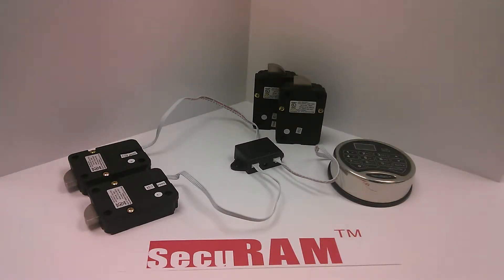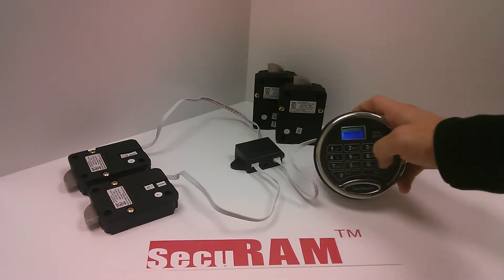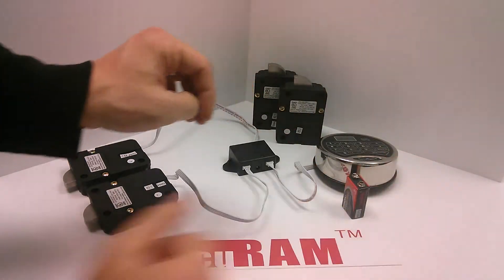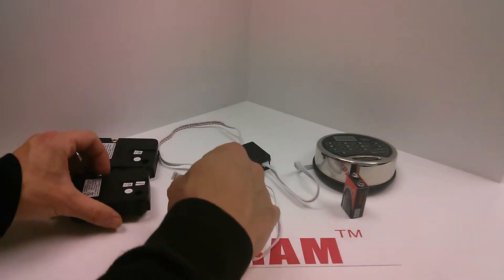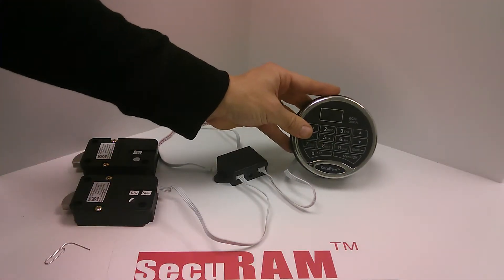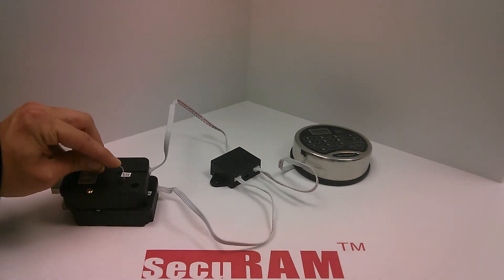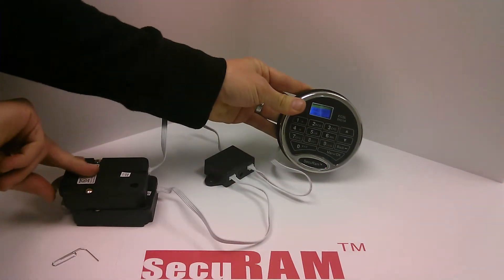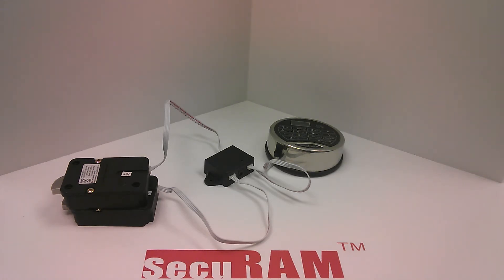TechTalk - How to replace multiple locks on a SecuRam ProLogic Entrypad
In this video we use a ProLogic L02 with a CB11 Expansion board and two swingbolt locks. The demonstration shows how to change both locks and still have all the users work with the new locks so you don't have to program the users again.

The Reset Method is listed below:
1. Press the reset button on the lock 3-4 times
2. Press the reset button and hold
3. Plug in the 4-pin cable to the lock
4. Continue to hold the reset button for 4-5 seconds
5. Release the reset button
6. Enter the supercode
7. Select the lock number you want to name the lock.
8. Test the new lock by entering any code and select the new lock number
That's it!
This procedure works for all Prologic and ScanLogic Entrypads both in multi-door and in single lock mode.